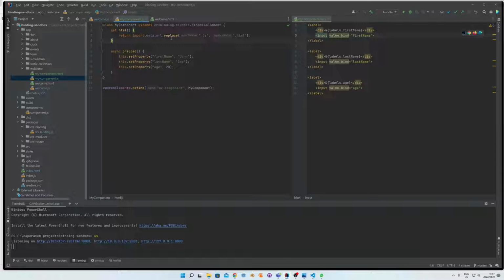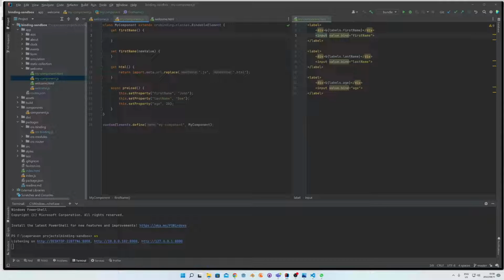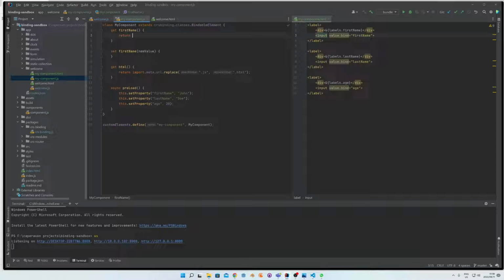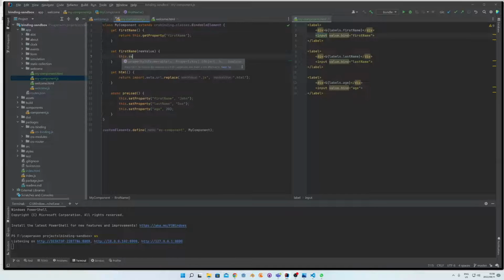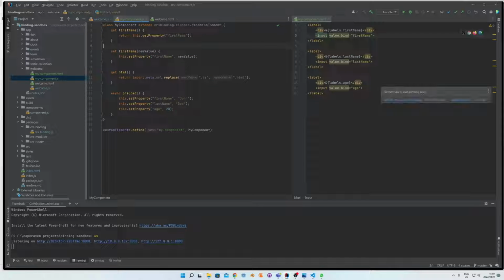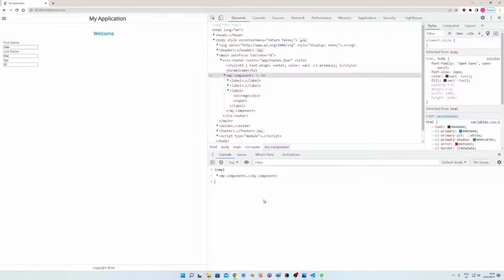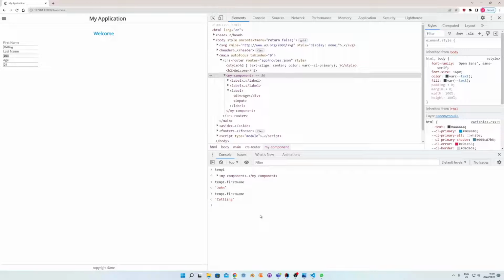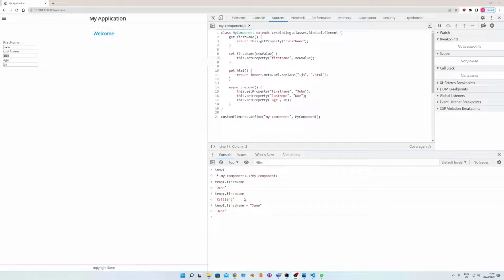bindable element - properties